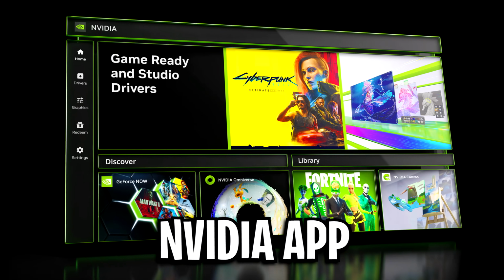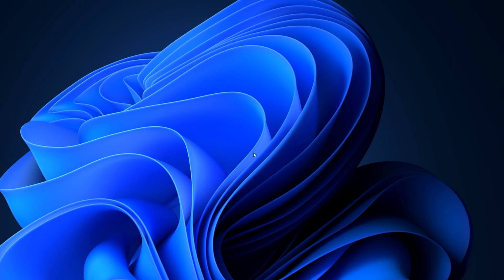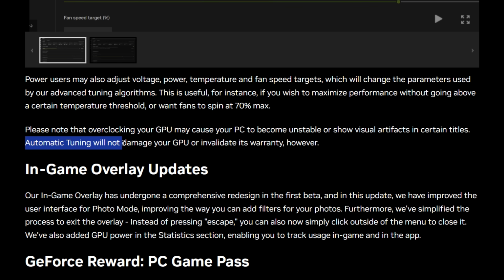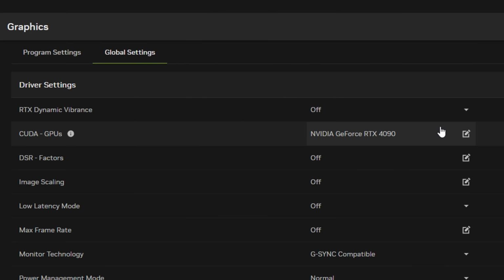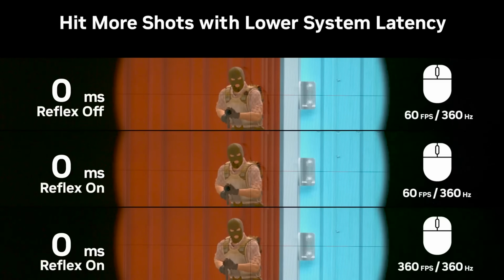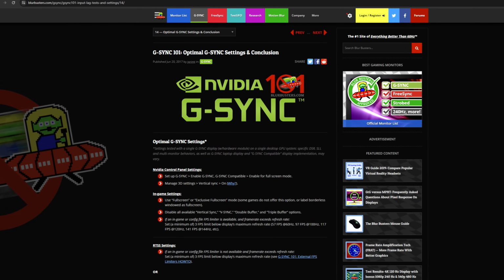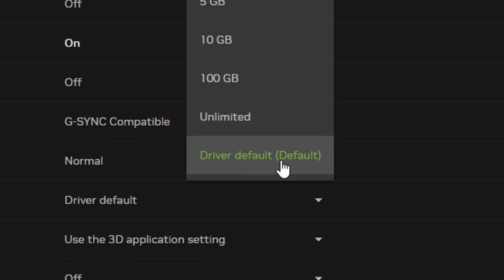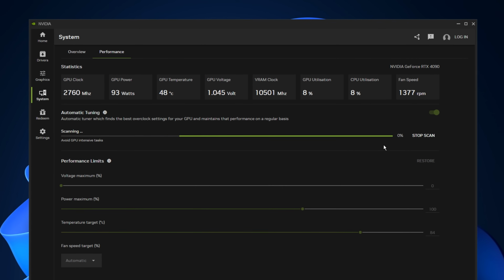Nvidia's NEW Overclock Setting - Huge FPS Boost! (100% Safe)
In this video I showcase the new NVIDIA app update, featuring automatic GPU tuning. That can maximize the potential of your GPU, without damaging your GPU or invalidate its warranty! If you appreciate the explanation and the video itself, be sure to let me know by dropping a like on it. Thank you

Did this video help you out? if it did, Hit 👍 "LIKE" 👍